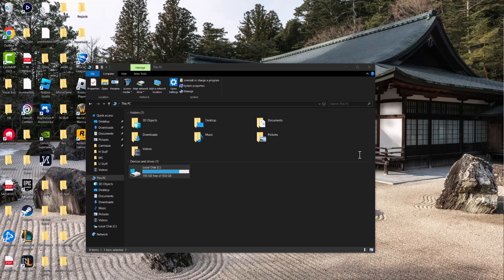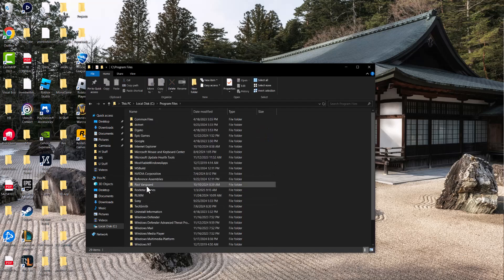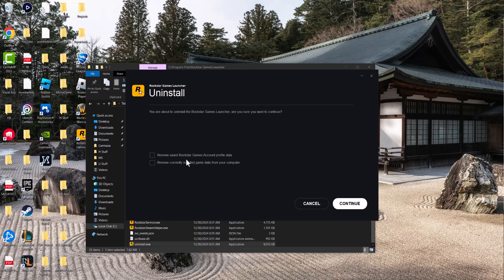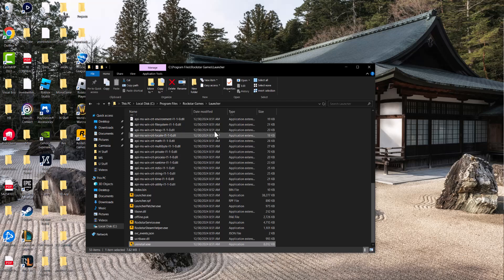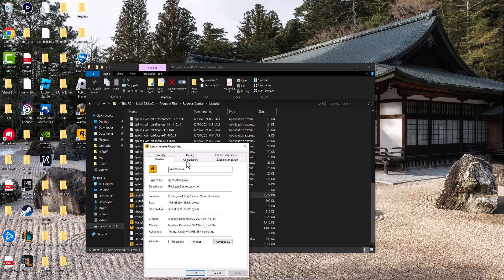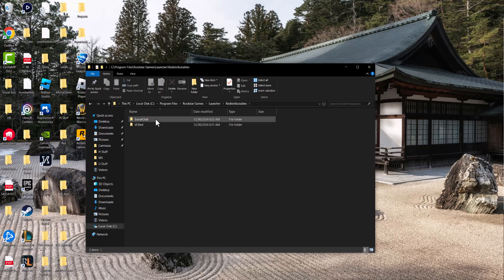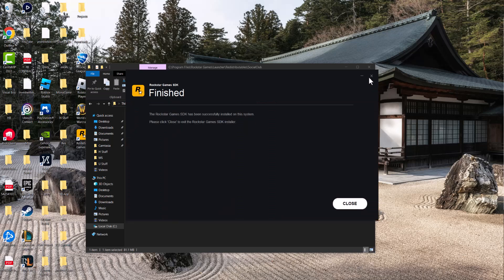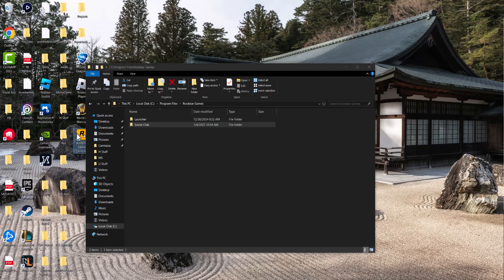How To Fix Rockstar Games Launcher Error Code 1023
In this video, I talk about How To Fix Rockstar Games Launcher Error Code 1023